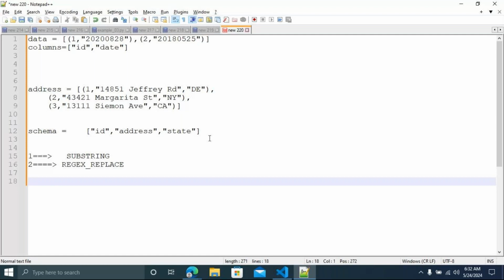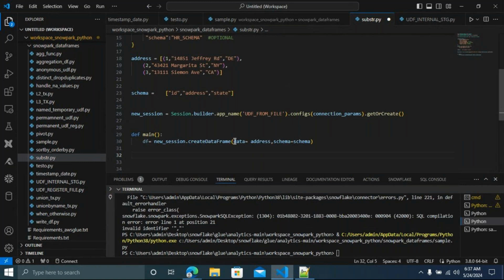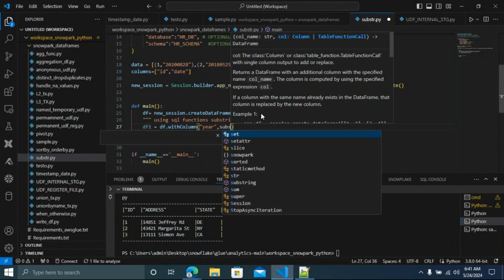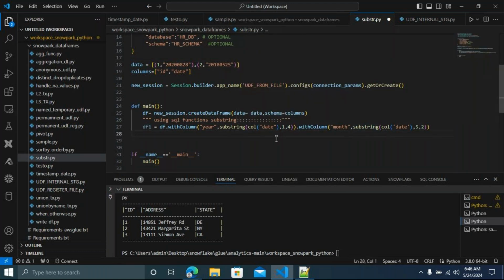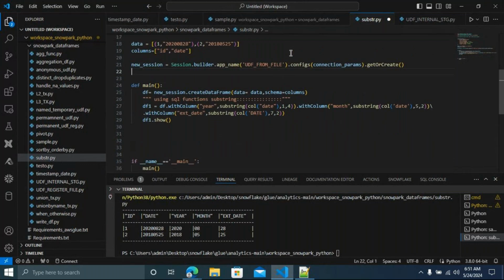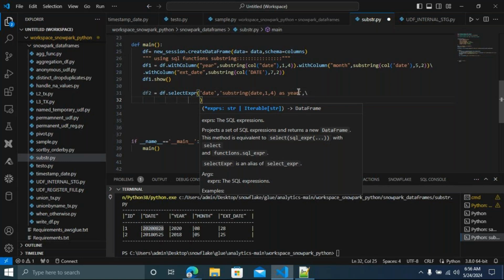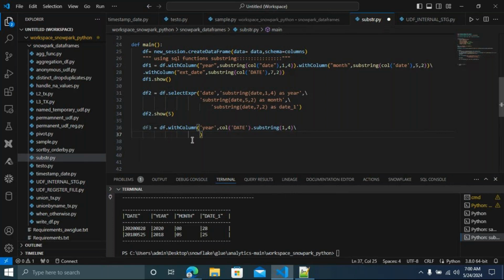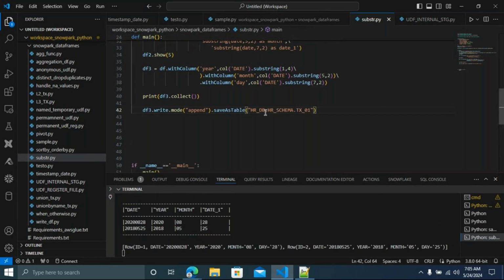Day80: Substring Functions With Snowpark